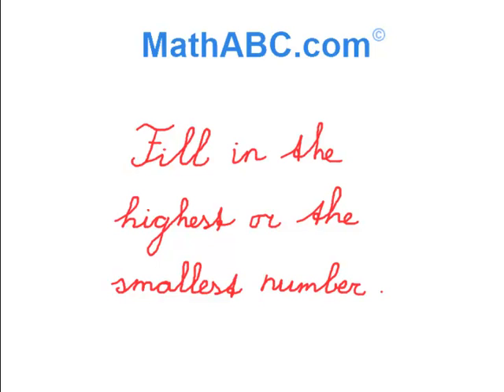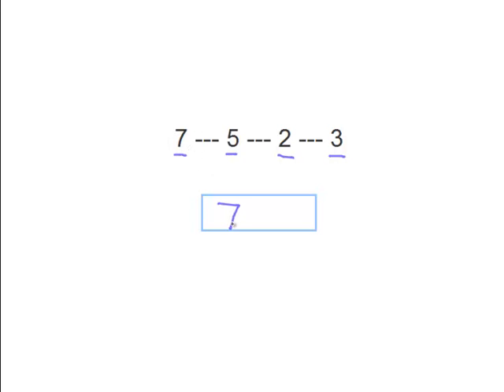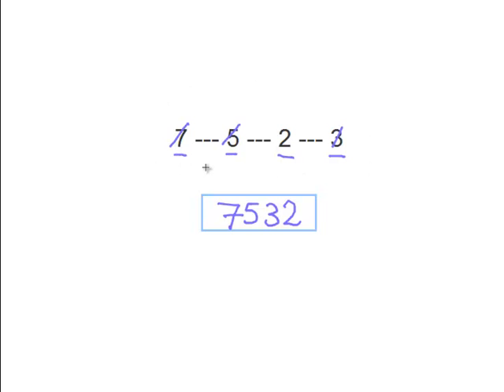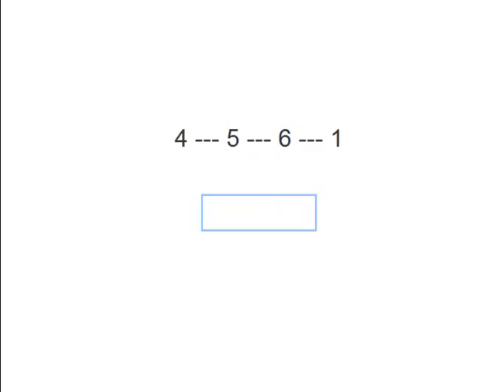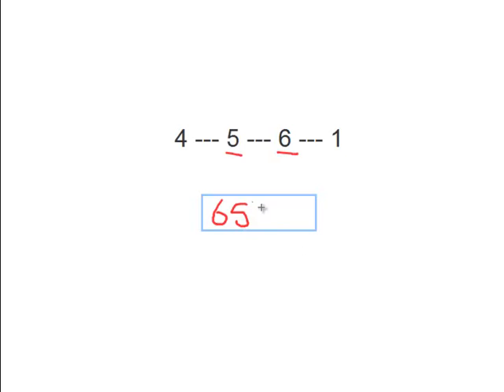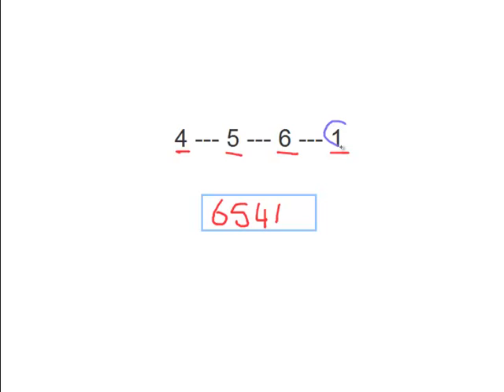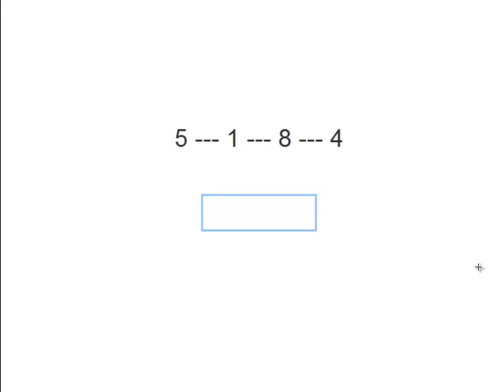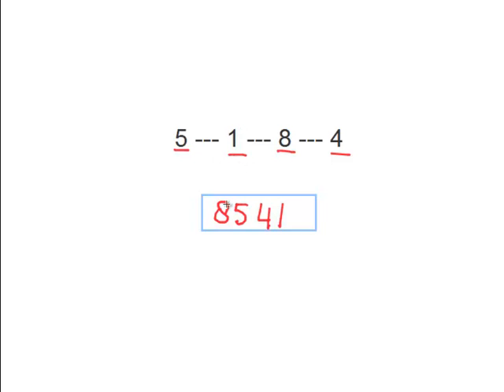MathABC.com: Fill in the highest or the smallest number